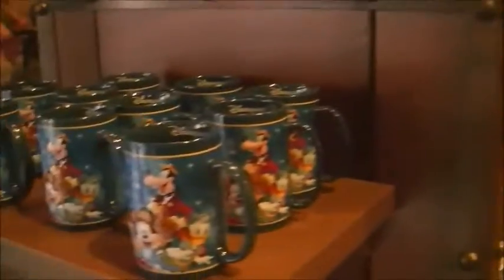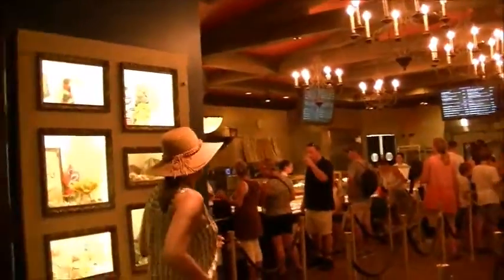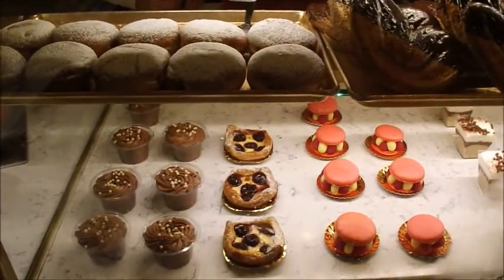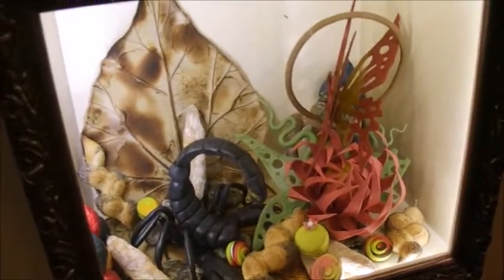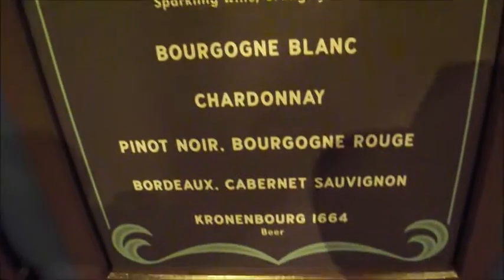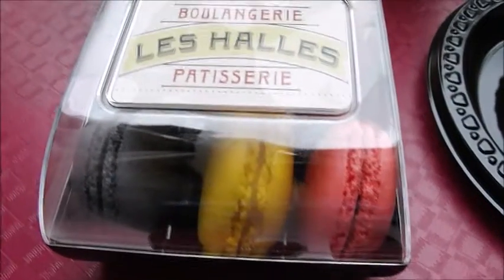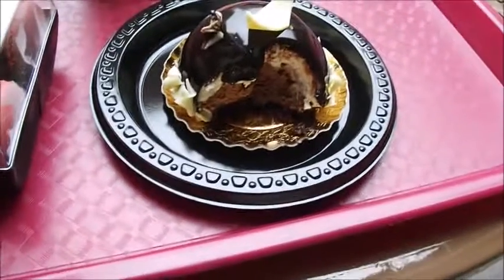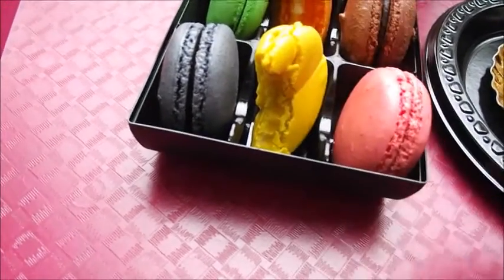Boulangerie Patisserie Food Review & Walkthrough France Pavilion Epcot WDW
This is a food review and walkthrough of Boulangeri Patisserie a restaurant located a the France Pavilion in Epcot at Walt Disney World.